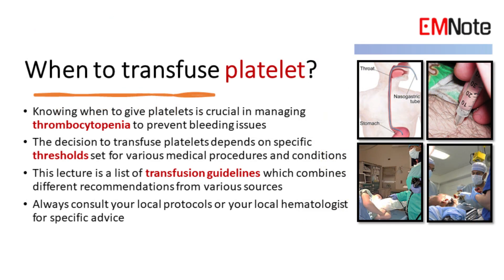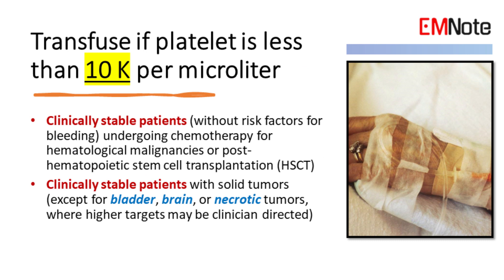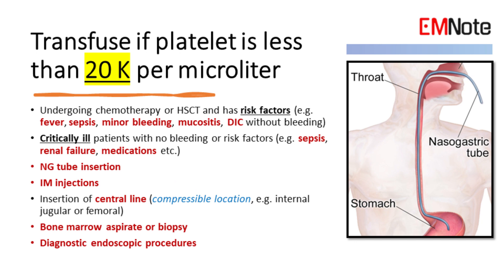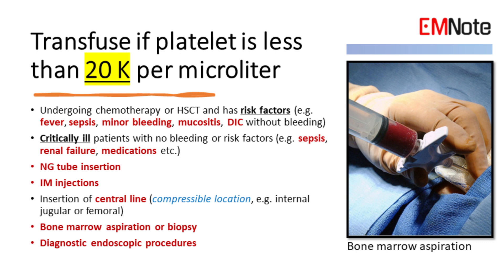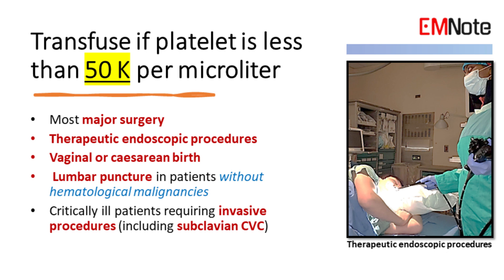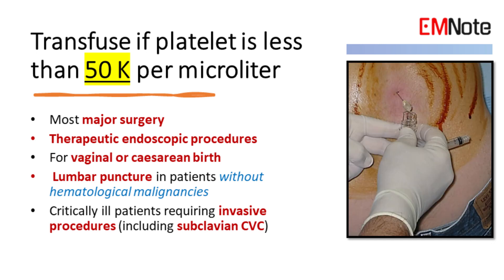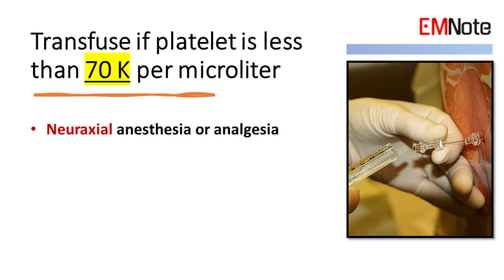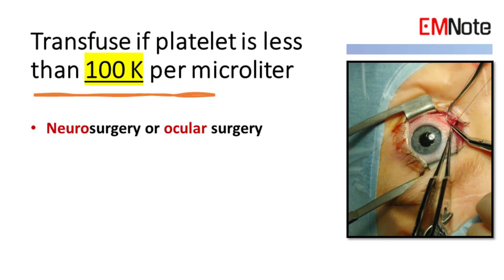Platelet Transfusion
Immediate Platelet Transfusion:
- Actively bleeding patients with thrombocytopenia should be transfused with platelets immediately to maintain platelet counts above 50,000 /uL in most bleeding situations, including DIC.
- For central nervous system bleeding, aim to keep platelet counts above 100,000 /uL.

When to Transfuse Platelets?

Knowing when to give platelets is crucial in managing patients with low platelet counts to prevent bleeding issues. The decision to transfuse platelets depends on specific thresholds set for various medical procedures and conditions. This list of transfusion guidelines combines different recommendations from various sources. Always consult your local protocols or your local hematologist for specific advice.

Transfuse if platelet count is below 10,000 per microliter:
For stable patients without risk factors for bleeding, who undergo chemotherapy for hematological malignancies or after a hematopoietic stem cell transplantation (HSCT).
For stable patients with solid tumors (excluding bladder, brain, or necrotic tumors, where higher targets may be advised).

Transfuse if platelet count is below 20,000 per microliter:
For patients undergoing chemotherapy or stem cell transplantation and have risk factors, such as fever, sepsis, minor bleeding, or DIC without bleeding.
For critically ill patients without bleeding or risk factors, such as sepsis, renal failure, or medications.
For inserting nasogastric tubes, giving intramuscular injections, and inserting central lines, in compressible locations like the internal jugular or femoral vein.
For bone marrow aspiration or biopsy, and diagnostic endoscopic procedures

Transfuse if platelet count is below 30,000 per microliter:
For bronchoscopy with alveolar lavage.
For lumbar puncture in patients receiving chemotherapy.

Transfuse if platelet count is below 50,000 per microliter:
For most major surgeries, therapeutic endoscopic procedures, and vaginal or cesarean births
For lumbar puncture in patients without hematological malignancies.
For critically ill patients needing invasive procedures, including subclavian central lines.

Transfuse if platelet count is below 70,000 per microliter:
For neuraxial anesthesia or analgesia.

Transfuse if platelet count is below 100,000 per microliter:
For neurosurgery or ocular surgery.